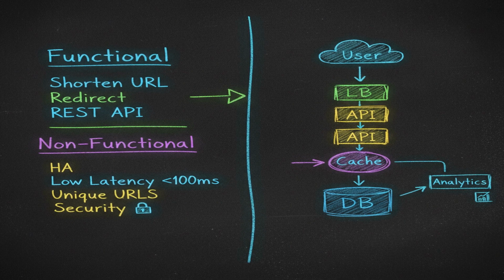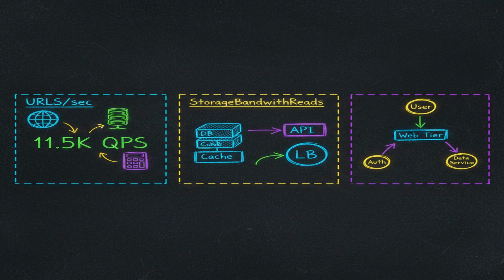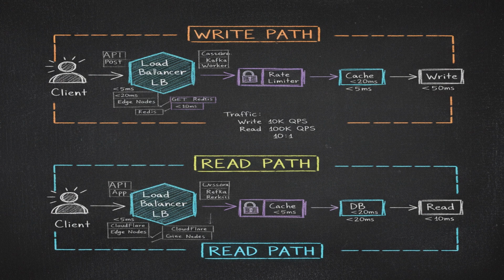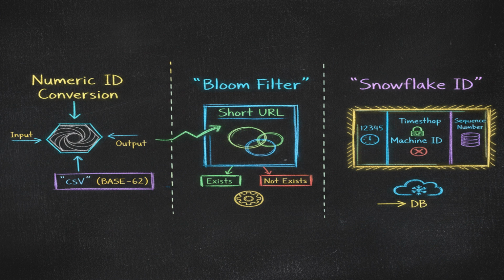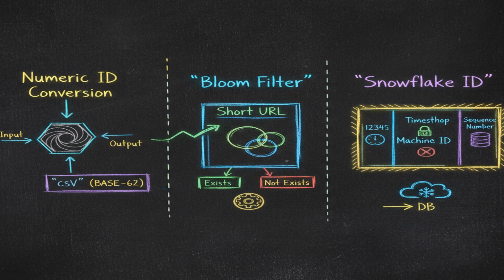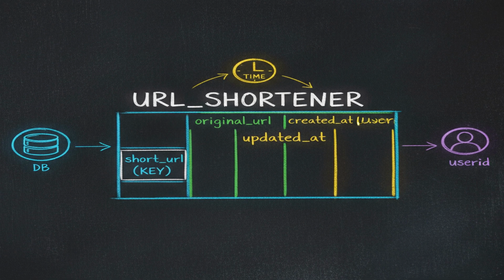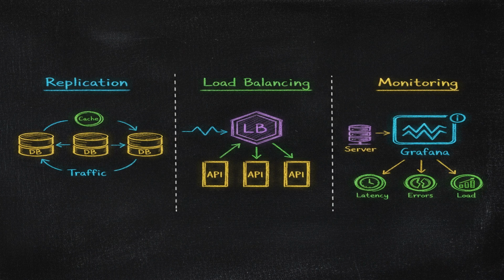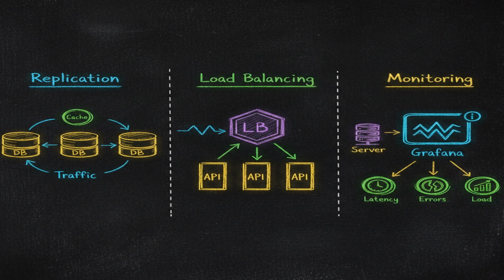URL Shortener: Design TinyURL - System Design Interview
Master the System Design Interview! In this video, we dive deep into designing a URL Shortener - one of the most common questions asked at top tech companies like Google, Meta, and Amazon.

What we cover in this video:
✅ Capacity Estimation (Traffic, Storage, Bandwidth)
✅ API Design (REST endpoints)
✅ Database Schema Design (SQL vs NoSQL)
✅ Key Algorithms and Data Structures
✅ Scaling & Performance (Caching, Load Balancing, Sharding)

Whether you're preparing for a backend engineering role or just curious about distributed systems, this comprehensive walkthrough will give you the tools you need to succeed.